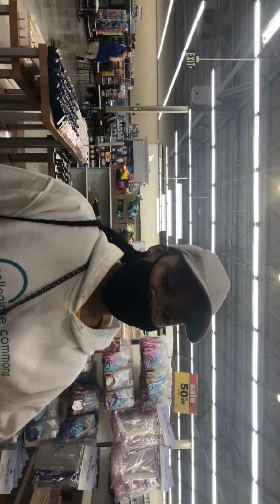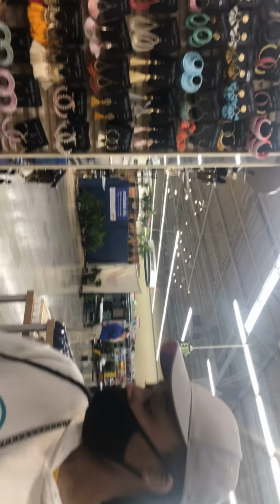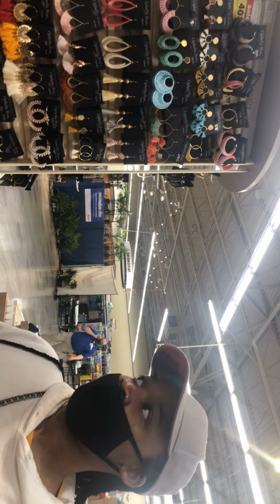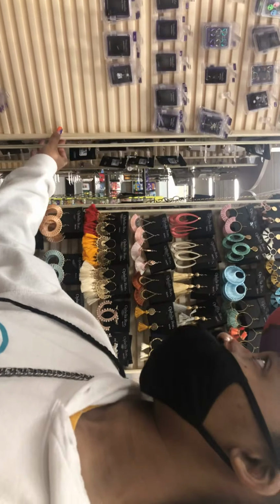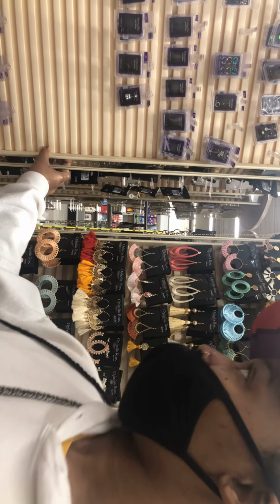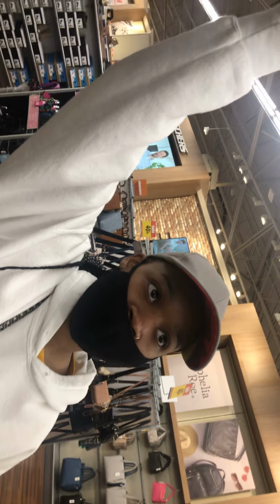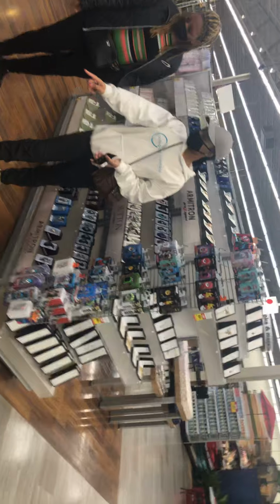Part 2 of 4- Kentwood / Grand Rapids Michigan April 9th 2021 with Leitaiya.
Spending quality time with Leitaiya!!